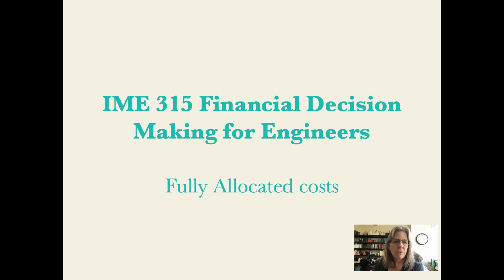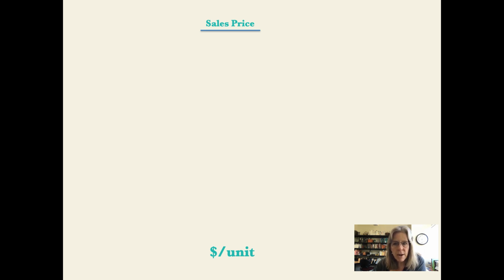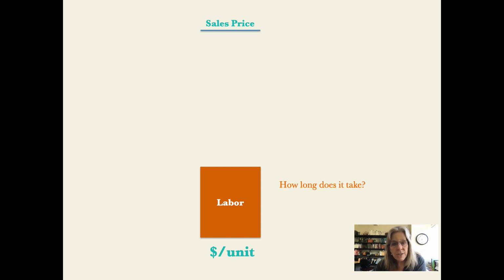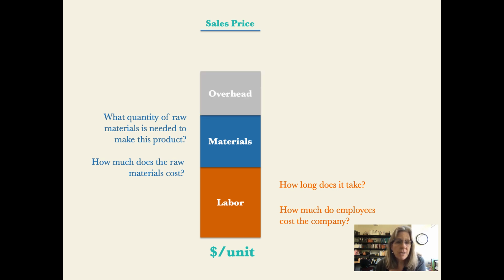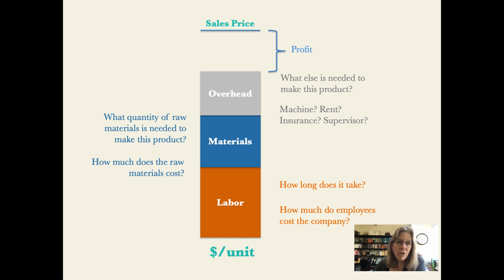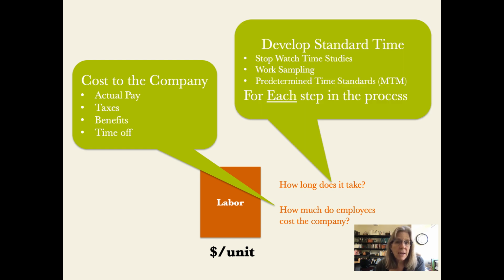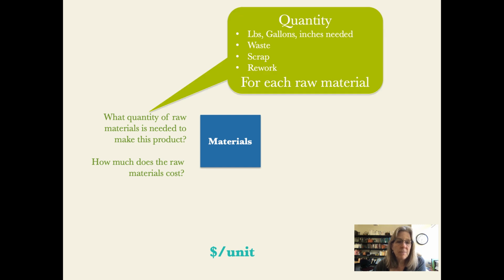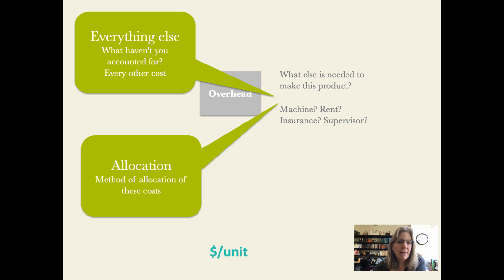IME 315 Fully Allocated Costs